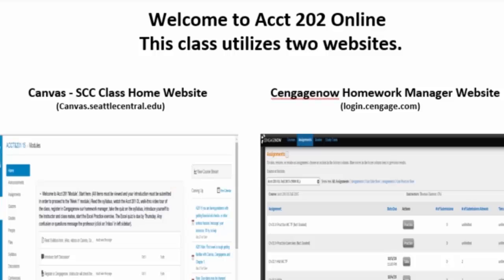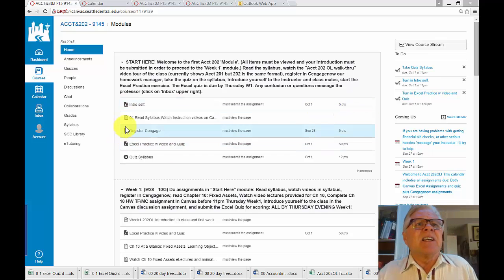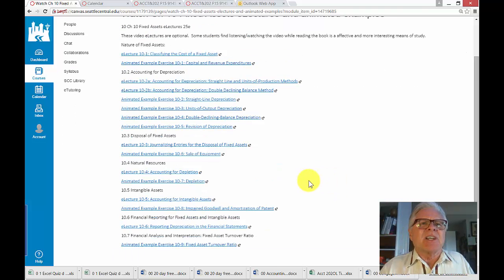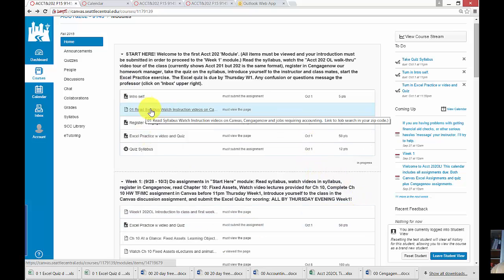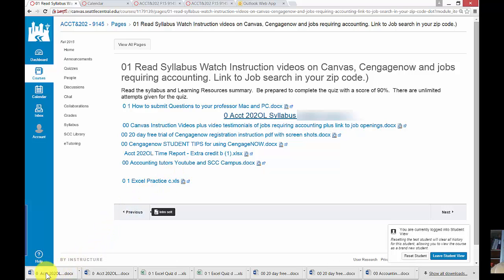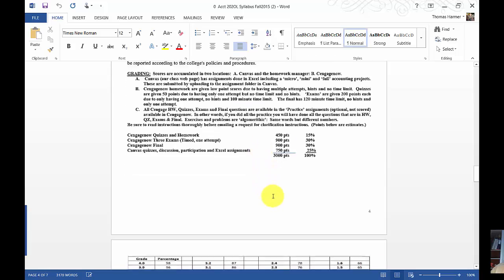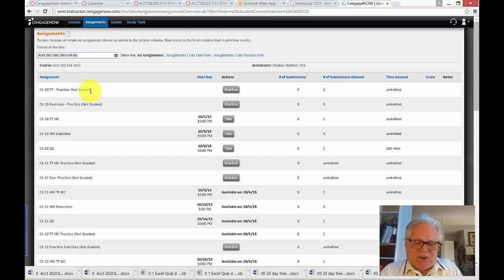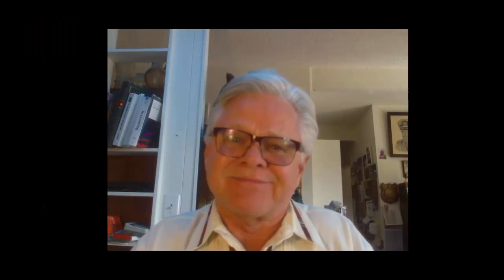Acct 202OL Video intro and Walk-thru Professor Harmer 25 min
This is a video introduction to Acct 202 Online at Seattle Central College in Seattle Washington.  After introducing the course Professor Harmer gives a tour through how the course is presented in it's online environment.  The Canvas learning management system is provided by SCC to host the class (as most colleges in Washington do) and Cengagenow is the text book publisher's homework management web site.  How the course is conducted utilizing these web sites is clearly demonstrated in this presentation.